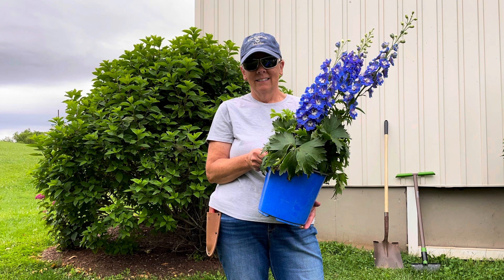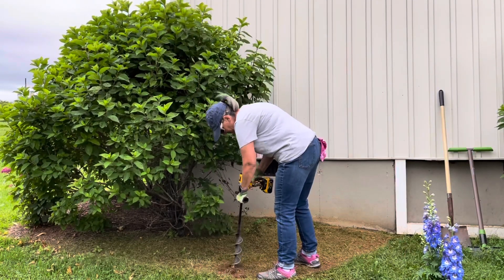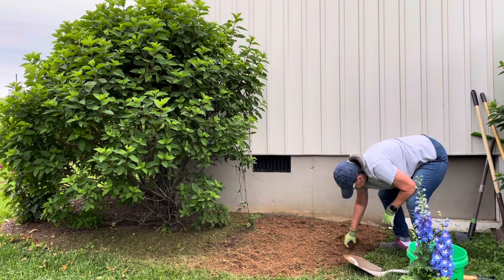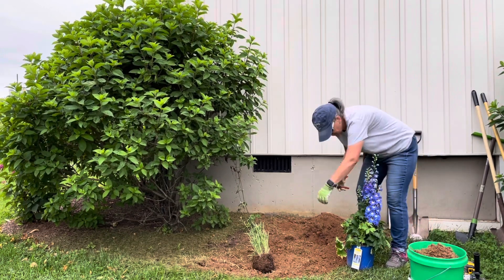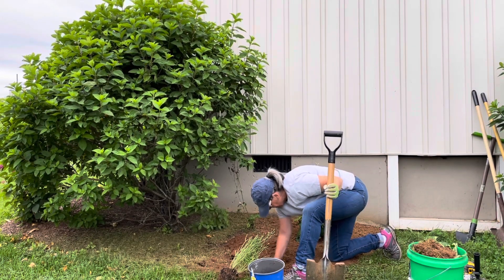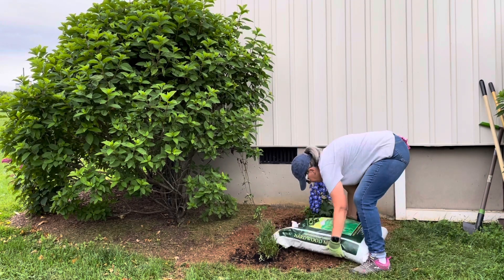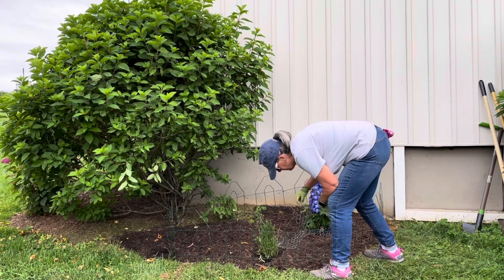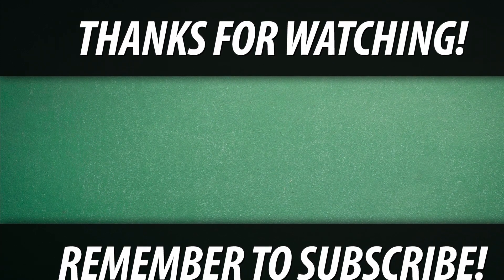Perennial Flower Garden 🌼 | From Start To Finish | County Garden Girl 👩🏼‍🌾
Planting Delphinium in a brand new bed!
And using power tools! 💪🏼👩🏼‍🌾

Tools I used:
DeWalt 20 Volt Drill with side handle
24” Auger from Power Planter
STIHL Weed Eater